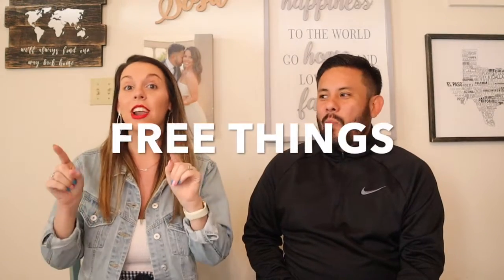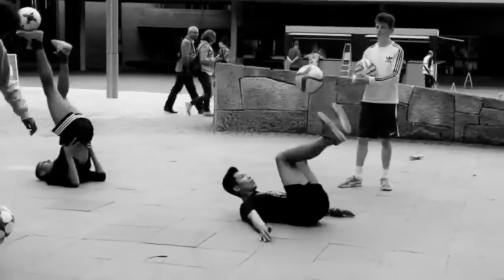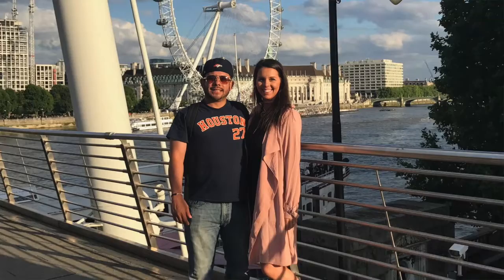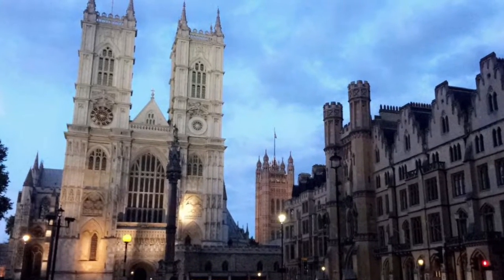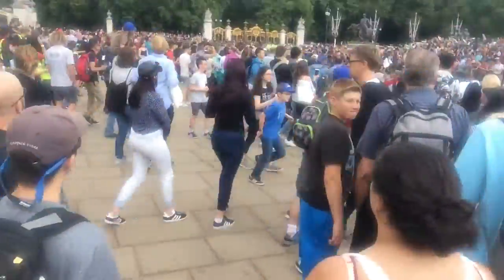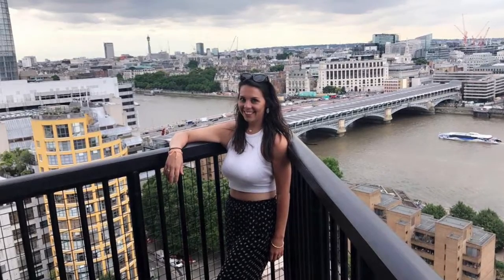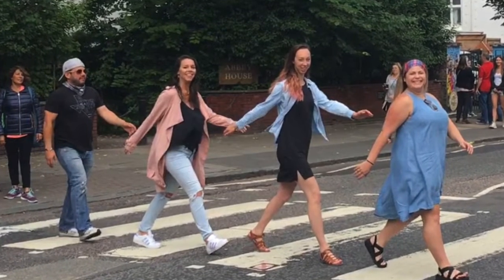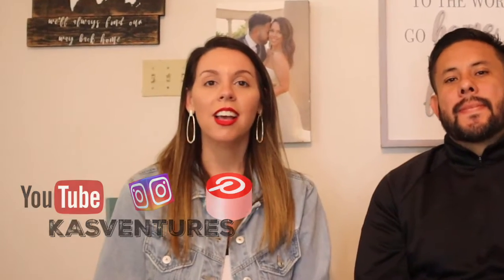HOW TO DO LONDON FOR FREE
Think you can't afford visiting London? Think again! We visited London on a backpacking trip and surprisingly we spent the least amount of money here than any of the 8 major cities we visited in Europe. if you plan ahead and are ok with seeing most of the major landmarks without going inside or without riding them...then you will for sure have a blast without breaking the bank... London is such a metropolitan city that you will have tons of fun and see some very interesting things on the streets... have fun! Please let us know if you have any questions about our video or about the addresses of the places we mention on the video... we are here to help you.